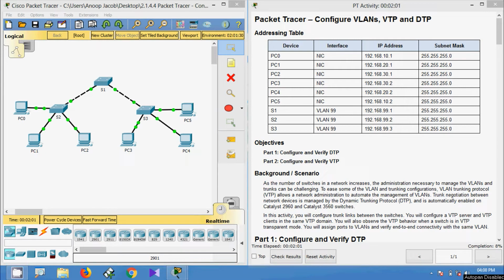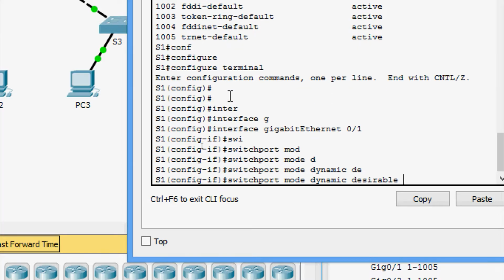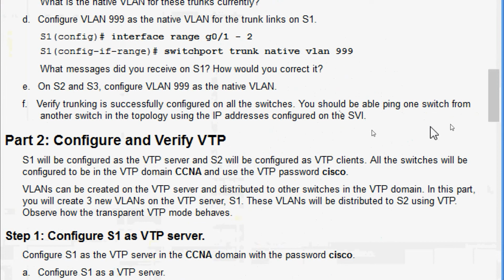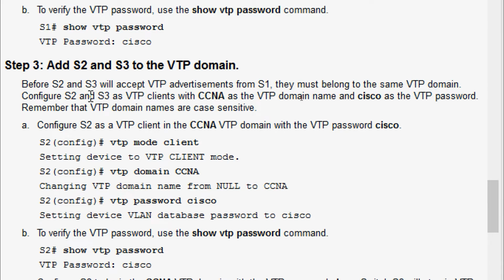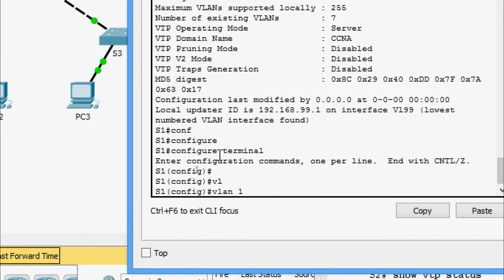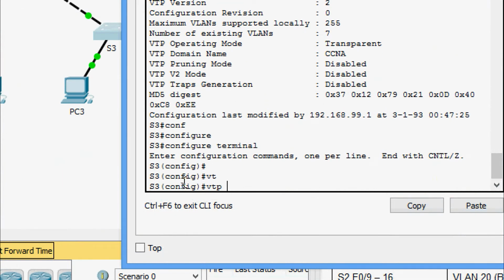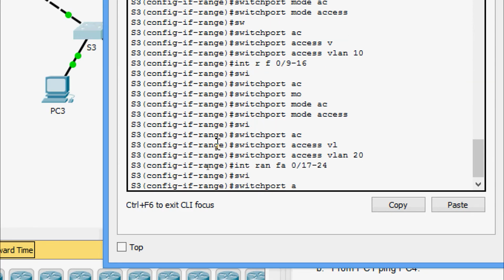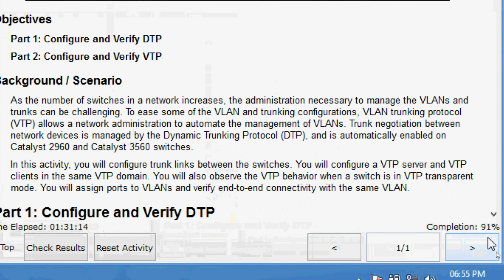2.1.4.4 Packet Tracer - Configure VLANs, VTP, and DTP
This video shows the packet tracer activity Configure VLANs, VTP, and DTP